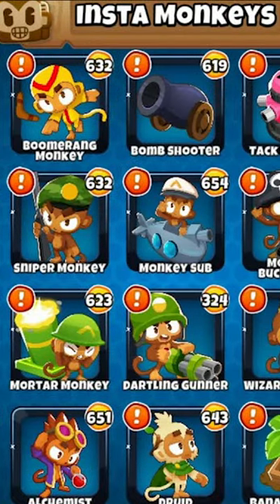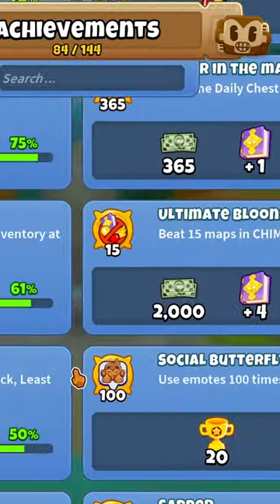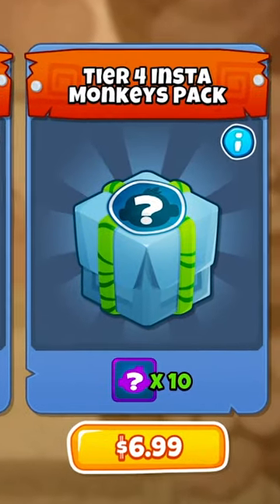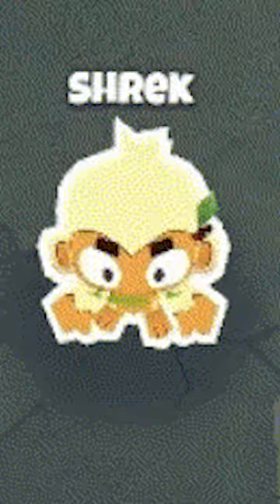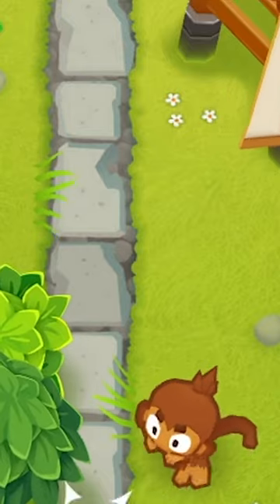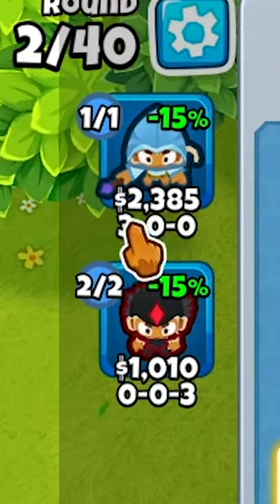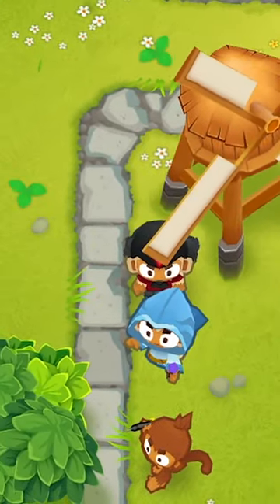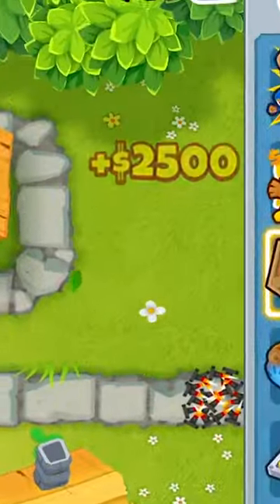Insta-Monkey can be REUSED now! (insta monkey rework)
The Instamonkey's can be reused now! Sabre shows you how this insta monkey reword could change the way we play Bloons Tower Defense 6!